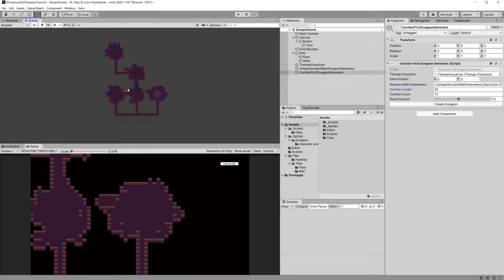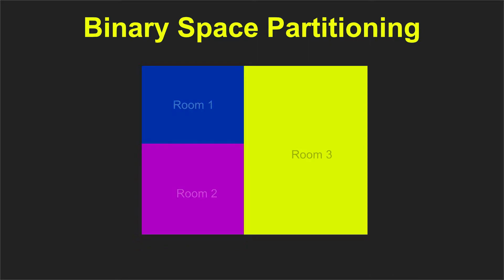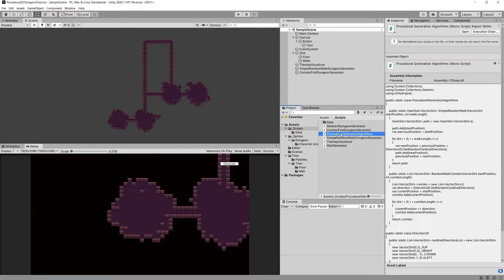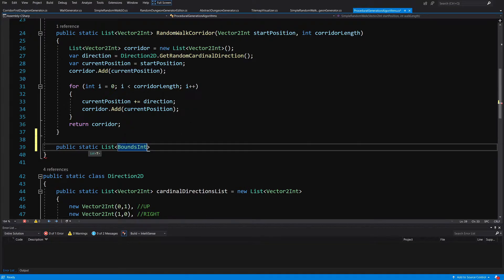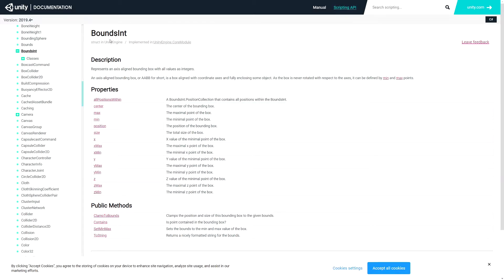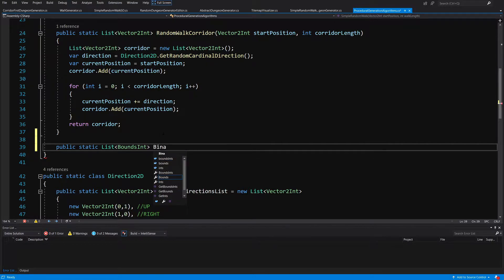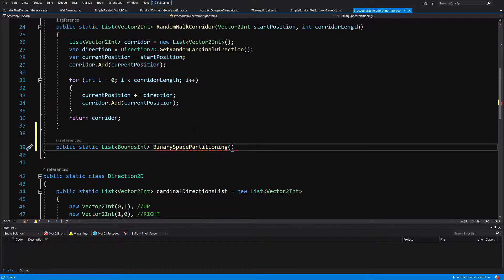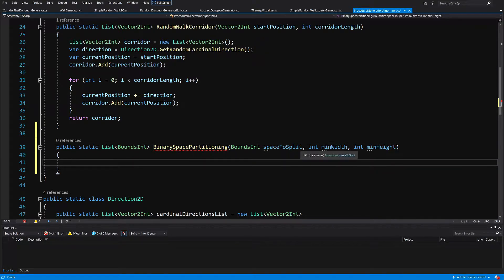Binary Space Partitioning Algorithm - P13 - Unity Procedural Generation of a 2D Dungeon